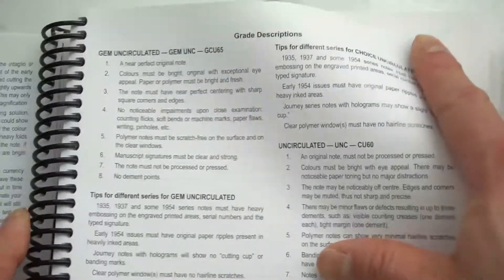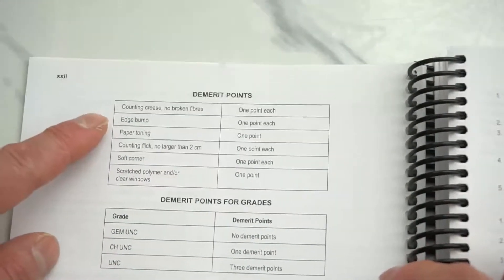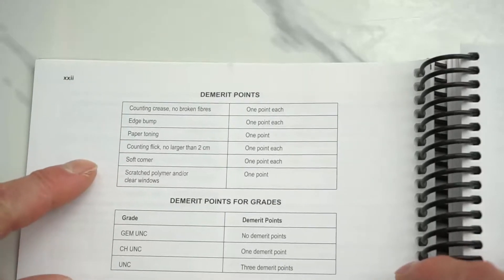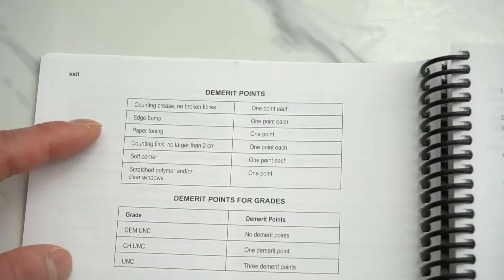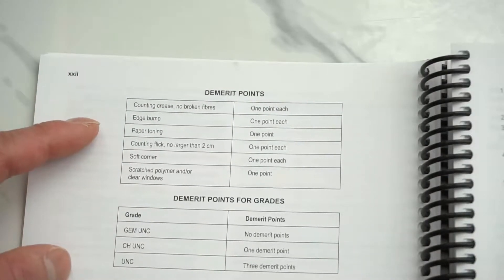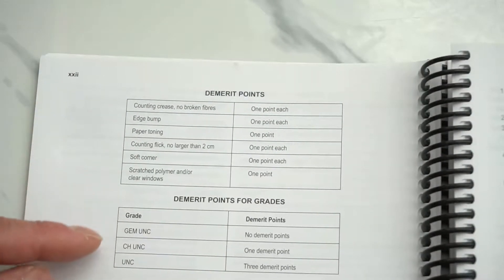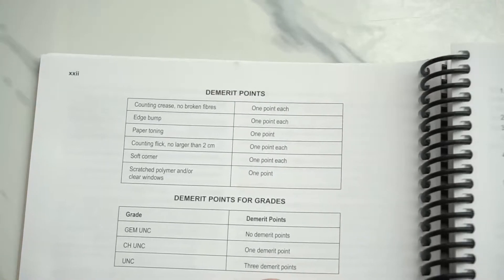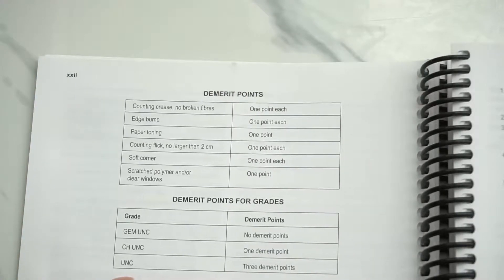HOW TO FIND HOW MUCH OLD MONEY IS WORTH? (Canadian)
In this video I will how you how to find out how much your old Canadian bills is worth.

The book I use to find out the value of old Canadian money

2020 Charlton of Canadian Government Paper Money
32nd Edition
Author: M. Drake
Editor: S. Bell

SIGNUP BONUS when you use my link. Join NOW and receive $20USD when you spend $20!

Weekly videos! NEW STUFF EVERY WEEK! :) I have lots to show you.